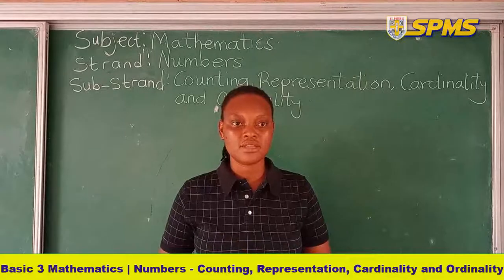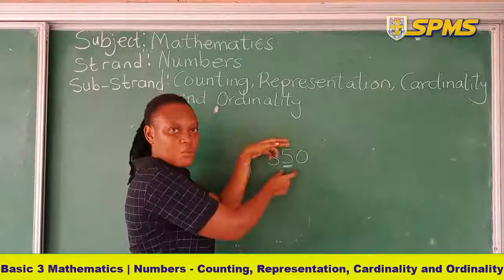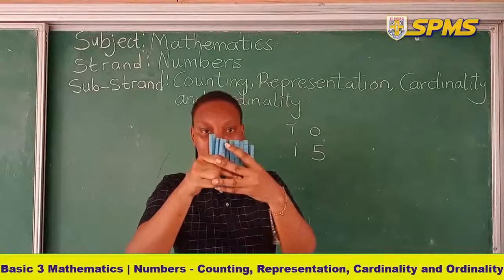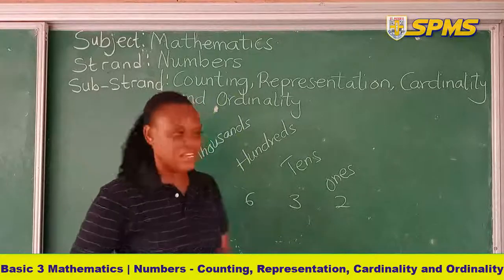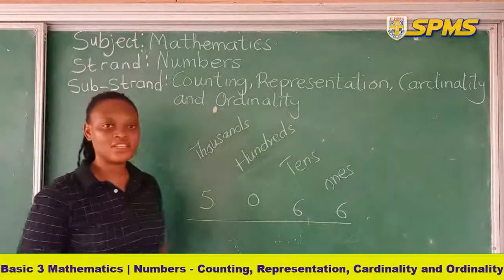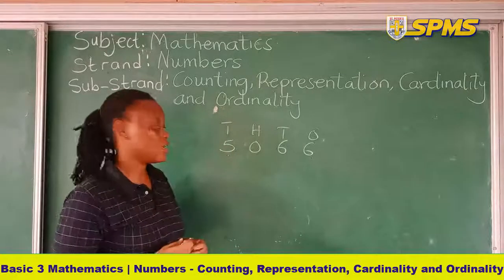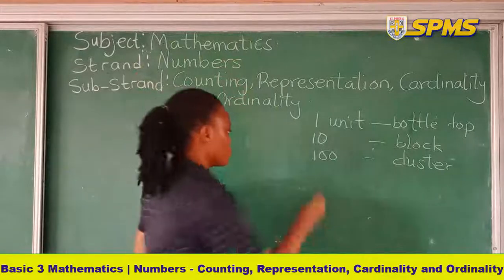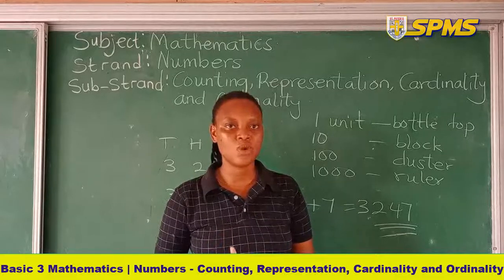basic 3 mathematics numbers counting representation cardinality and ordinality 0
tutorial lesson for basic 3 mathematics numbers counting representation cardinality and ordinality